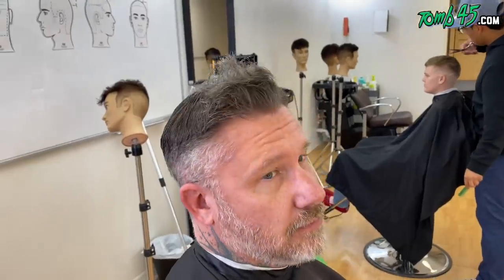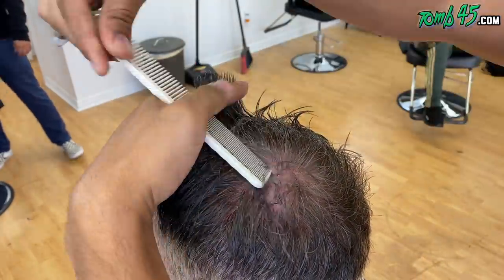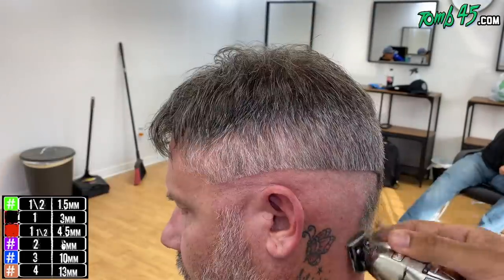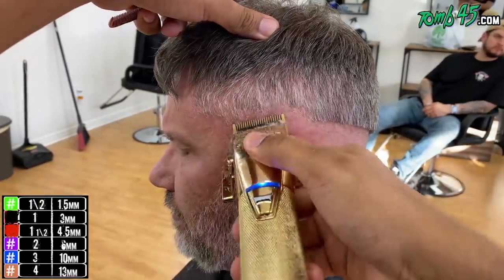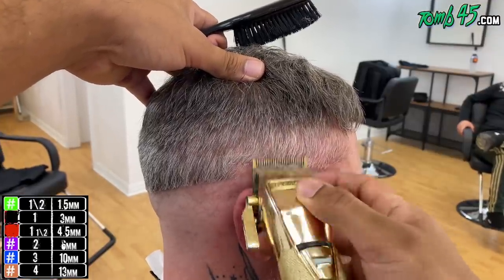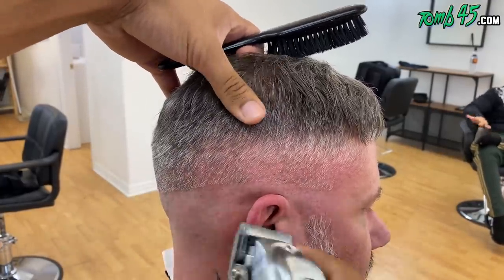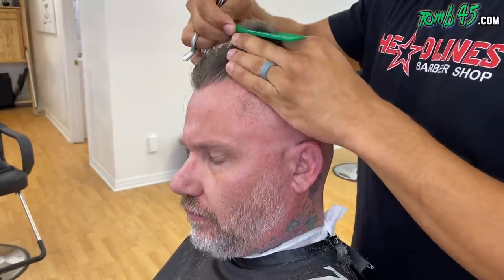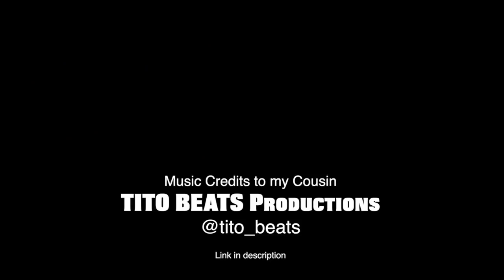TRANSFORMATION Haircut! New Stylish Younger Look! HIGH DIFFICULTY